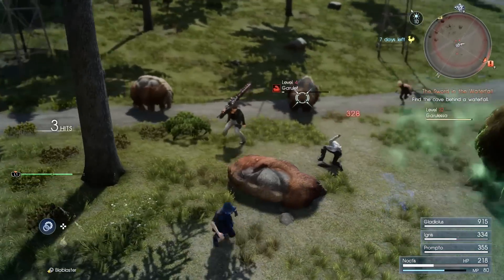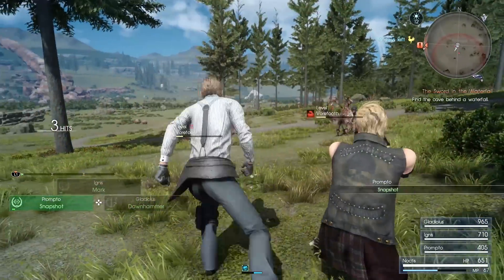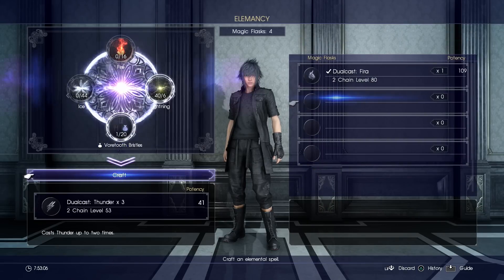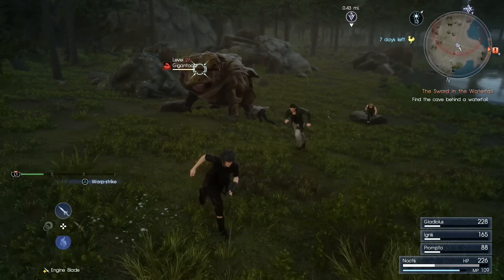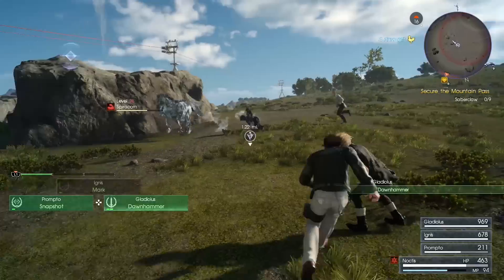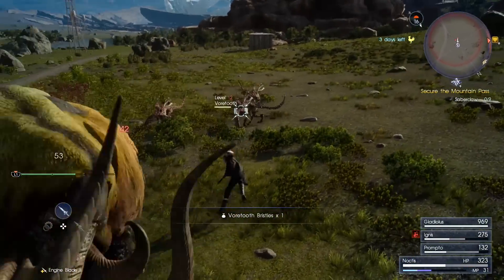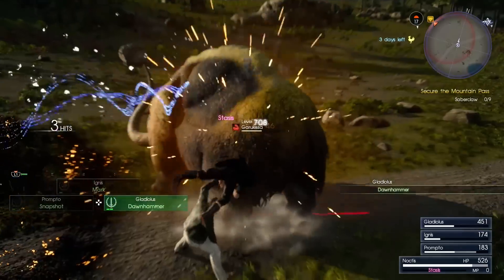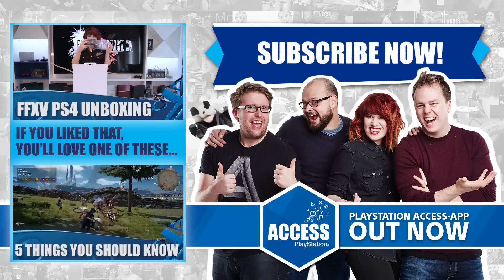5 Ways Final Fantasy XV's Combat Changes Everything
Final Fantasy XV is a big shake-up for the series. Here, Hollie and Rob talk you through 5 ways the new combat system changes everything.